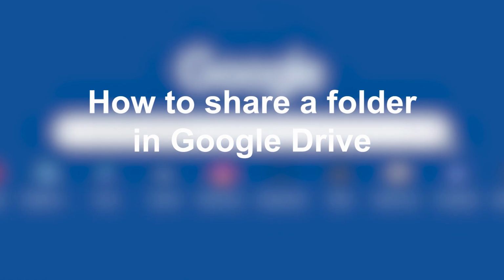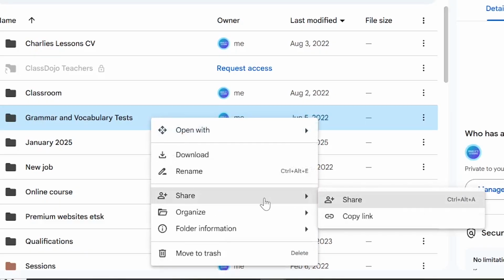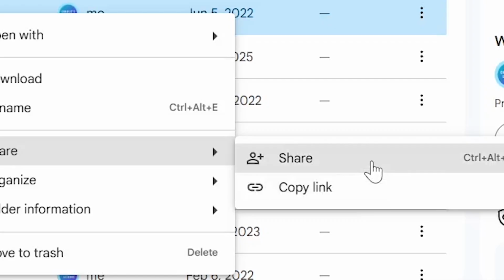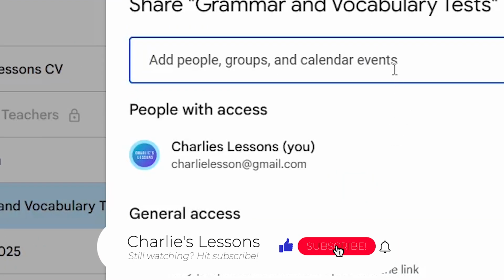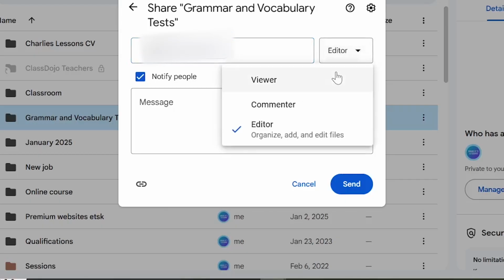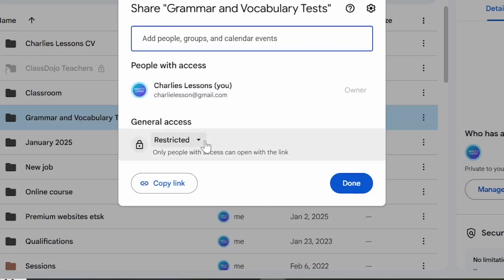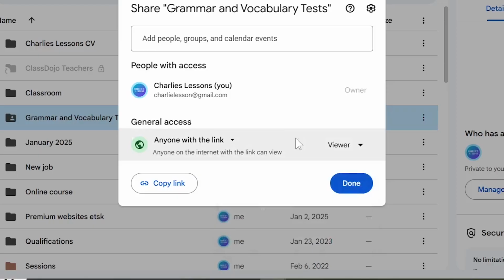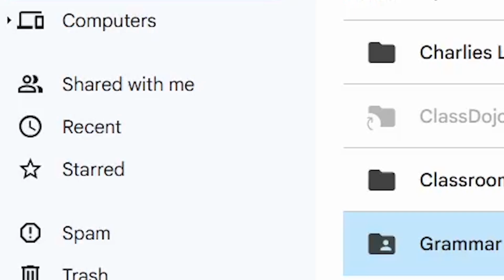How to Share Folders in Google Drive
In this video, we'll show you how to how to share folders in Google Drive. Google Drive is a great way to keep documents and it's easy to share folders. Looking to share folders in Google Drive? In this video, we'll show you how to do it quickly and easily!